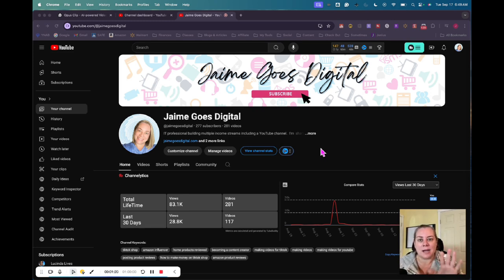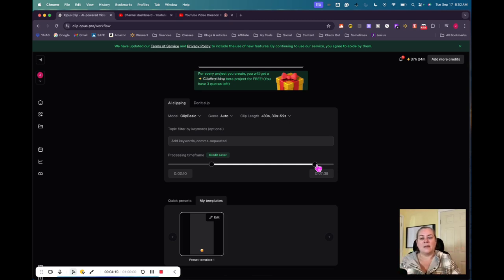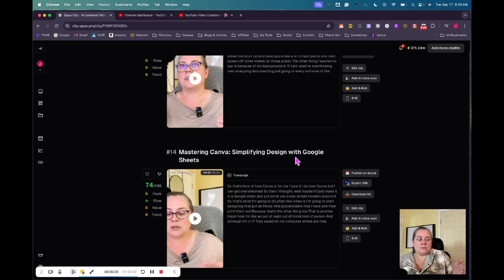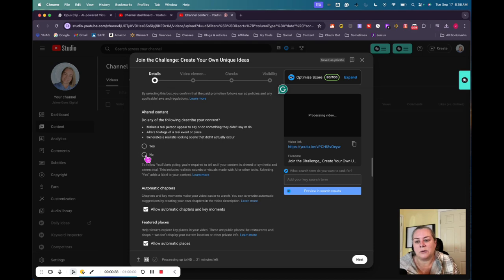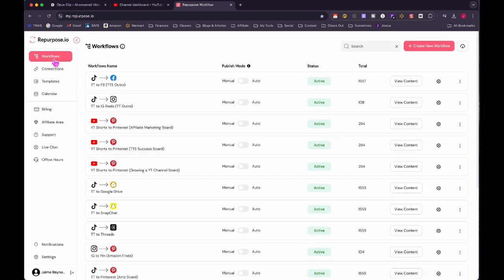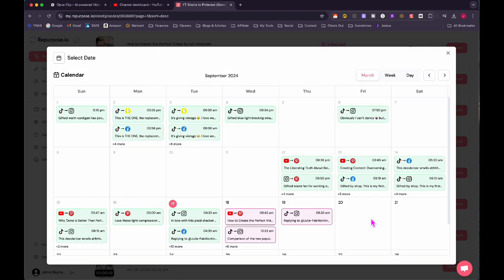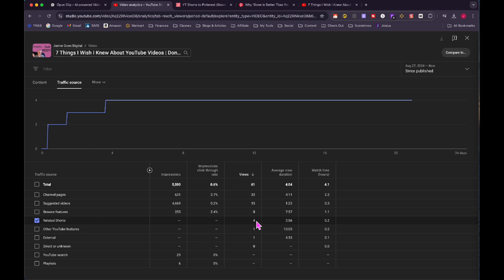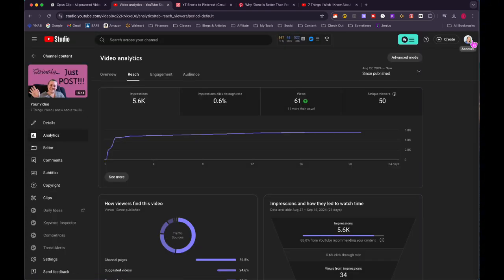Make YouTube Shorts Out of Long-Form Content and Link Them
Do you want to know how to create YouTube Shorts from your existing long-form content and then link back to that content?

Do you want to know how to analyze if incoming views come from the linked Shorts video?

Do you want to know how to easily repurpose your Shorts to other social media platforms?

Can We Convert Shorts Views into Long-Form Views:  MAYBE???

In this video, I go over how I'm setting up my test to see if Shorts viewers will convert to long-form content watch hours.  This is my current process flow using a piece of long-form content, getting clips from it using Opus Clip, and then uploading those to YouTube and linking the Short to the original long-form video.  I also am going one step further and posting those short videos to Pinterest hoping to drive traffic that way...so I suppose this is a two part test.  Perhaps it is too much at once...but we will find out!!!

01:13 What's a Short
01:46 Long-form
02:33 What is Opus Clip
04:14 Using Opus Clip
10:14 Linking Short to Long-Form Video
11:52 Using Repurpose IO
16:02 Analytics

In addition to YouTube, I'm also reviewing products for the TikTok Shop, the Amazon Influencer Program, and Walmart Creator!